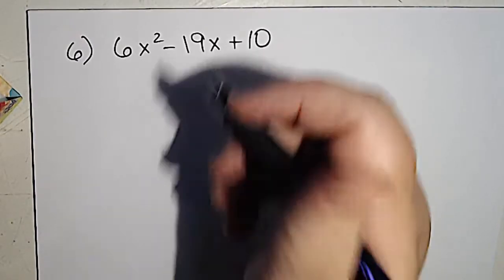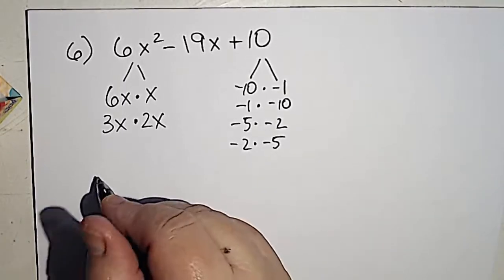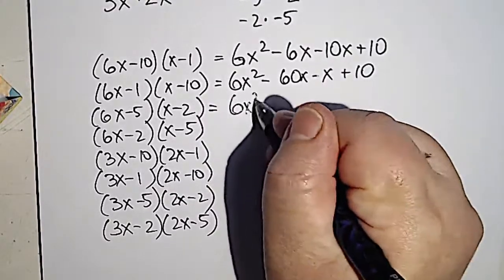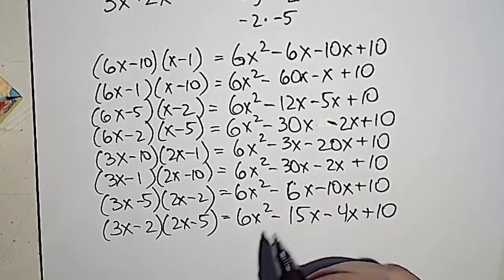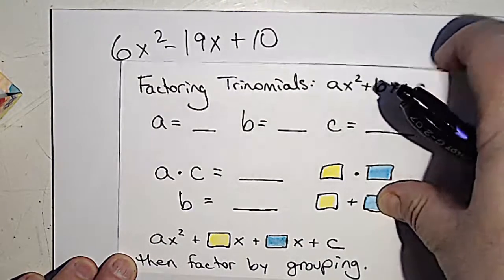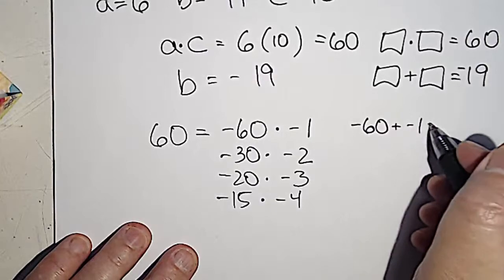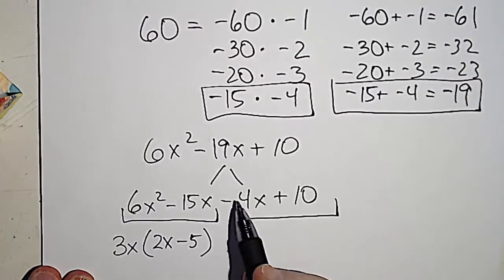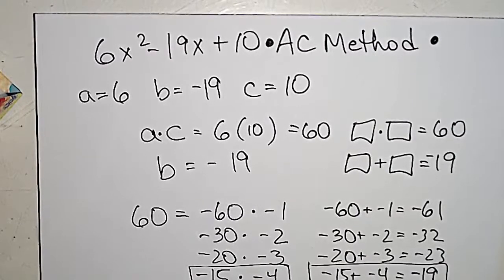Math 40 6.2 & 6.3 Factoring Trinomials 3